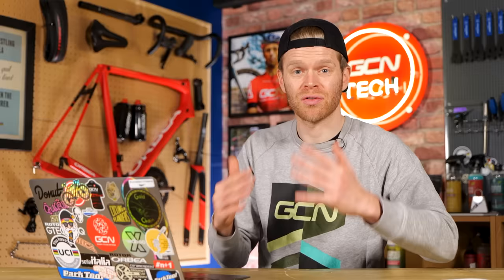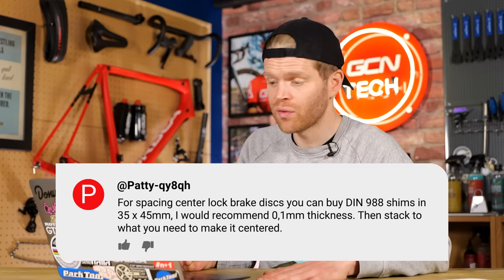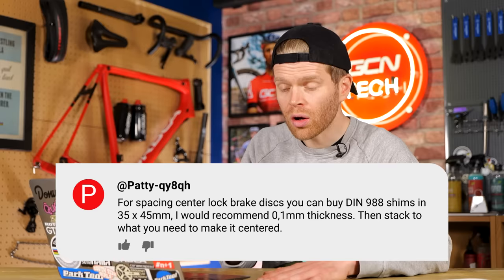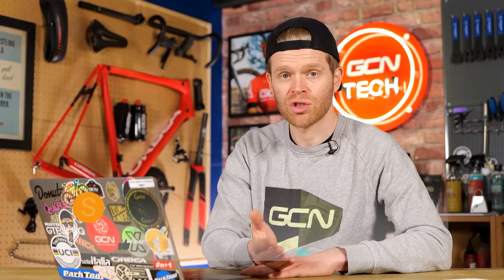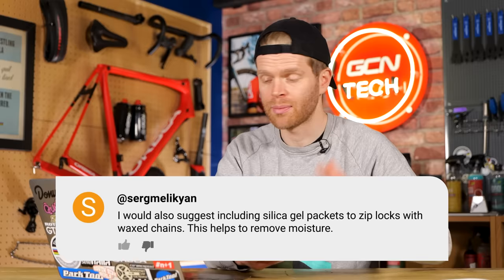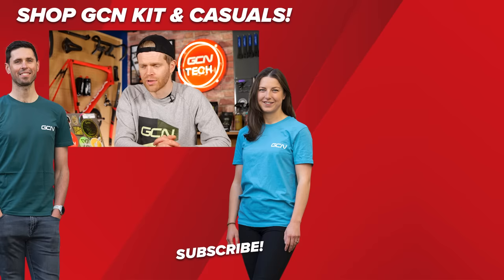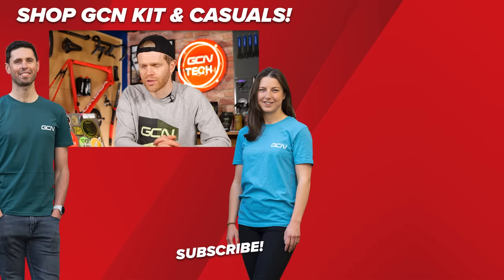Rusting Wax Chains, Tyre Width & Turbo ERG Mode | GCN Tech Clinic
What is the difference when using ERG mode on your indoor bike trainer? How often should you clean your indoor bike chain? What tyre width should you use on an endurance bike ride? Ollie answers all this and more on this week's GCN Tech Clinic!

00:00 Intro
00:31 Your tech advice
02:34 ERG mode turbo trainer
04:35 Indoor bike waxed chain
06:29 Tyre width endurance riding
07:50 Belt vs bike chain
09:25 Tyre pressure indoor bike

Drop your hot tech questions in the comments using askgcntech ⚙️